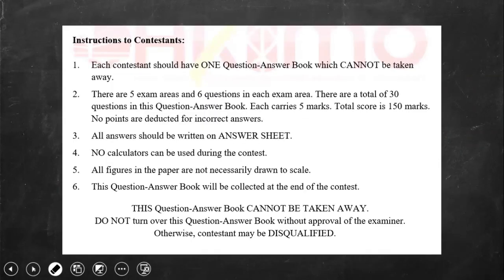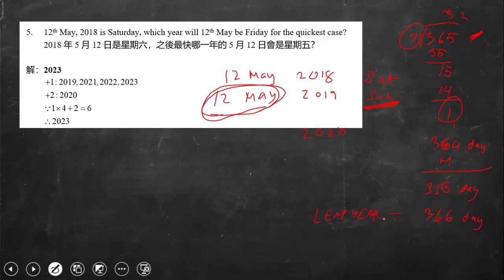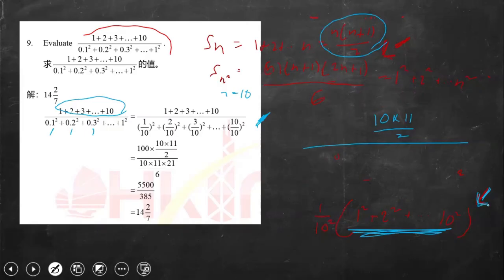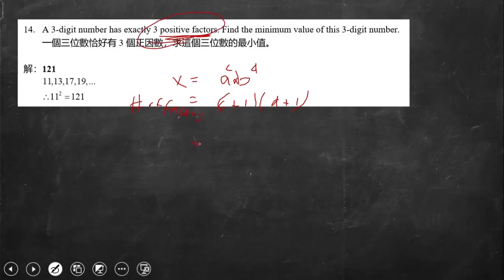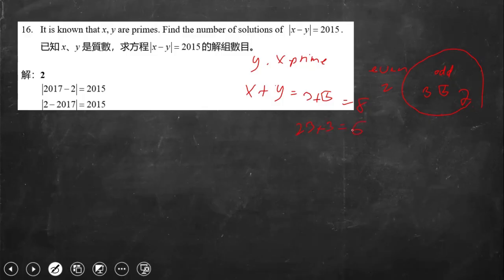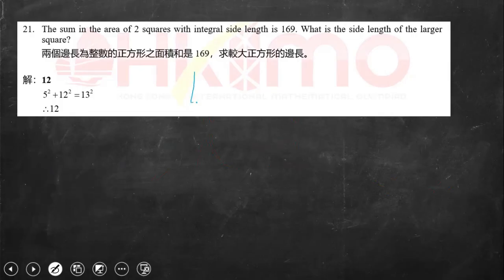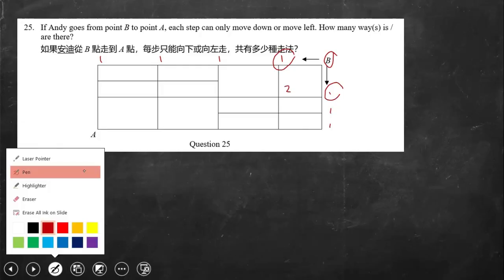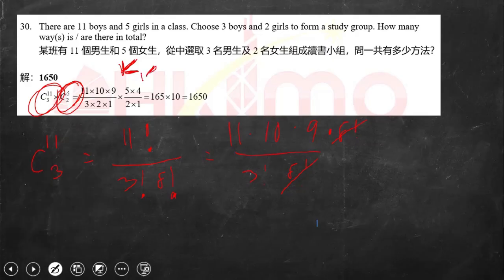HKIMO Final Round 2025 Warm-Up Secondary 1